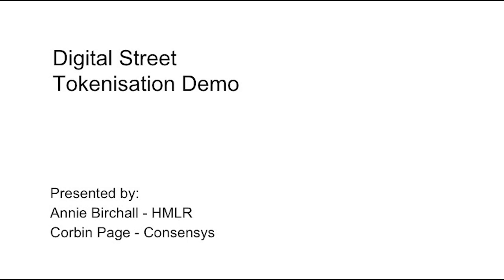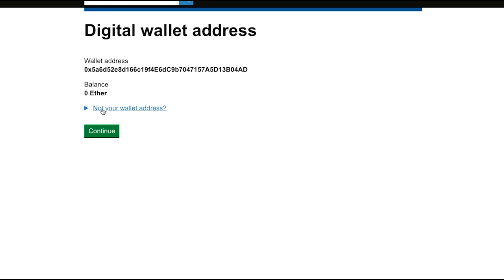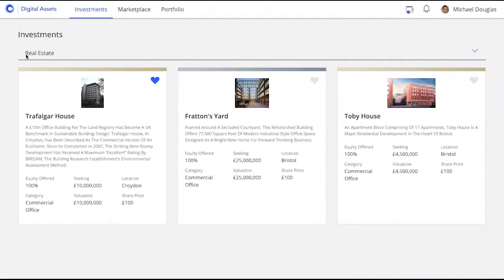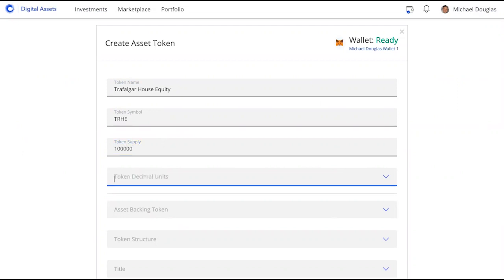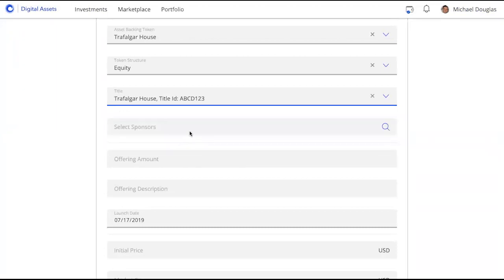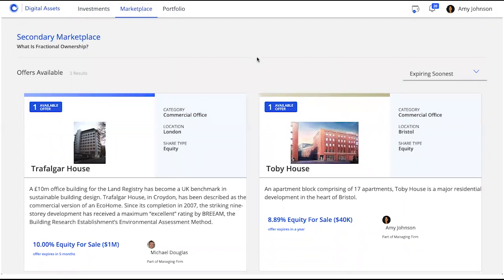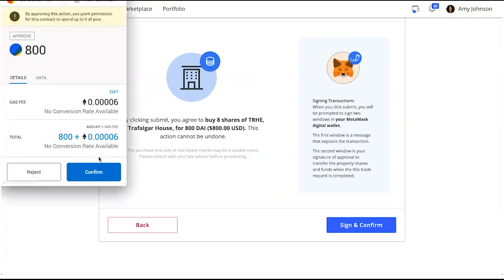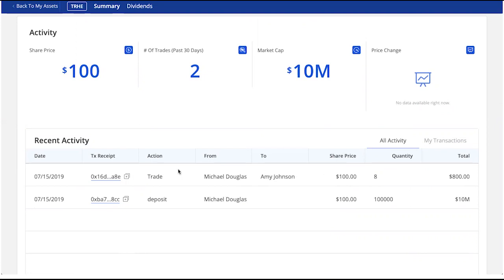HMLR Digital Street - Tokenisation Demo